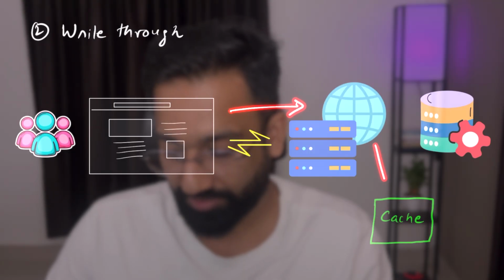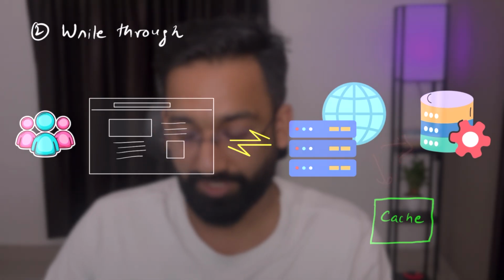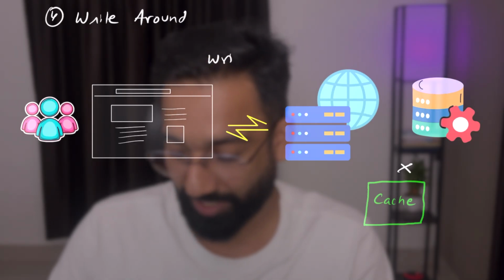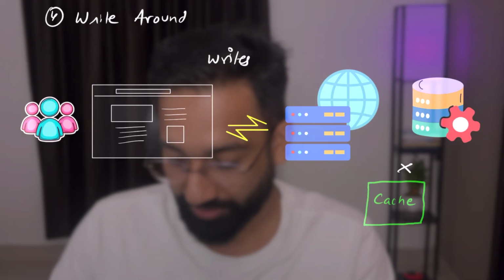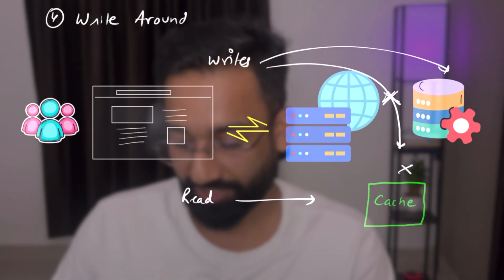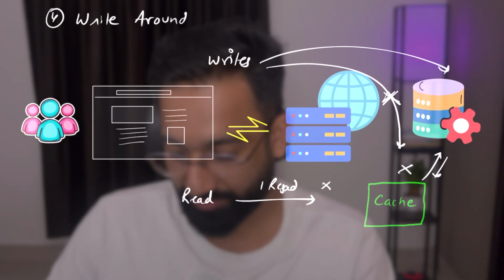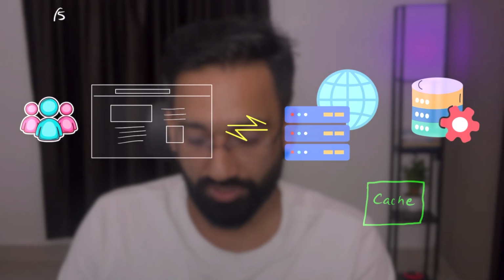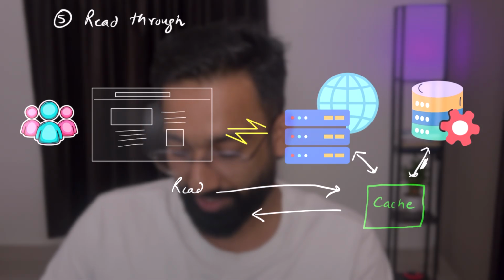5 Caching Strategies You Need to Know for Faster Websites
Unlock the power of caching and learn how it makes applications blazing fast ⚡. In this video, I’ll explain:
✅ What caching is and why it matters
✅ The pros and cons of using cache
✅ Different caching strategies (with examples)
✅ Popular tools like Redis and Memcached

Whether you’re a beginner developer or an experienced engineer, this video will give you clarity on how caching works under the hood and how to implement it the right way.